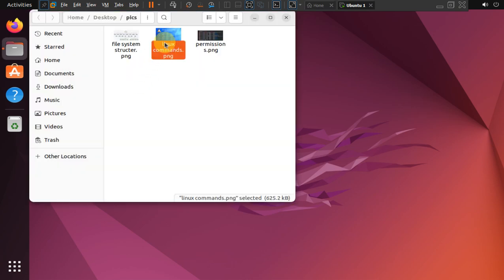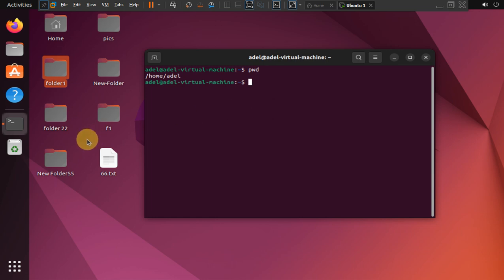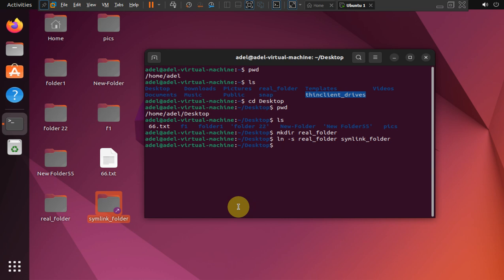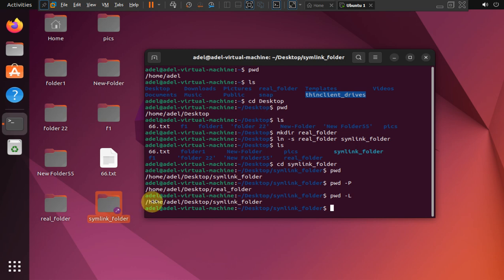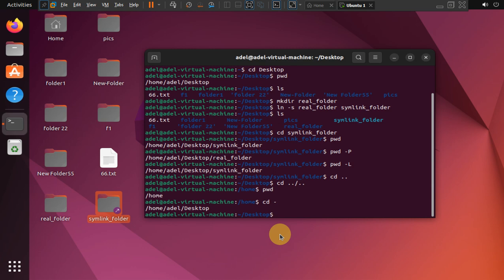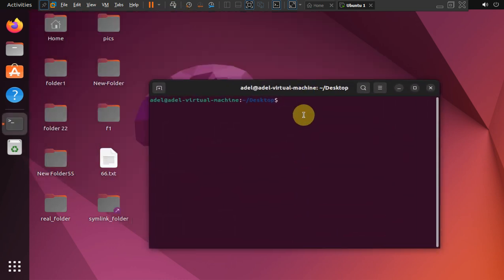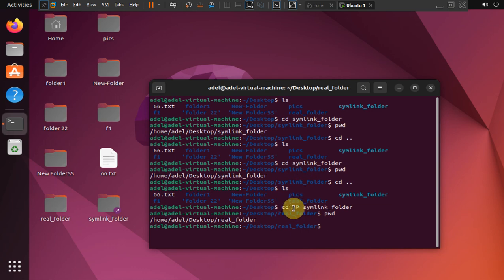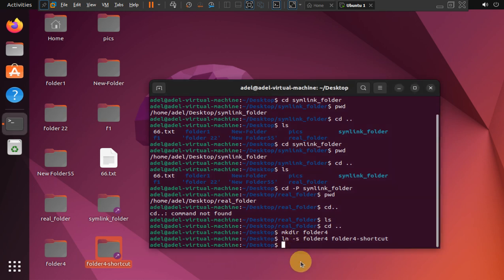Lecture 2 - Linux Command Line Tutorial - cd & pwd commands with their flags explained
in this video we learn about  cd & pwd commands with their flags explained

1. pwd
The pwd command stands for Print Working Directory. It shows the full path of the current directory.
Basic Usage:
pwd
Explanation:
• This shows the absolute path of the directory you are in.
• Example:
/home/user/documents
Flags for pwd
-L (Logical Path):
pwd -L
Explanation:
• This shows the logical path, which respects any symbolic links.
• Example: If you’re in a symbolic link to a directory:
/home/user/symlink_folder
• The -L flag will print the path as seen logically, including the symlink.
-P (Physical Path):
pwd -P
Explanation:
• This shows the physical path, resolving any symbolic links.
• Example: Even if you’re in a symbolic link, it will show the actual directory path:
/home/user/real_folder

Practical Demo:
1. Create a directory and a symbolic link:

mkdir real_folder
ln -s real_folder symlink_folder
cd symlink_folder
2. Run pwd:
pwd
o It may show: /home/user/symlink_folder.
3. Use pwd -P to see the physical path:
pwd -P
o It shows: /home/user/real_folder.
2. cd
The cd command stands for Change Directory. It is used to navigate between directories.
Basic Usage:
cd /path/to/directory
Explanation:
• This changes your current directory to the specified path.
• Example:
cd /home/user/documents
pwd
Output:
/home/user/documents
Flags for cd
cd - (Switch to Previous Directory):
cd -
Explanation:
• This switches you back to the previous directory.
• Practical Example:
cd /home/user/documents
cd /home/user/downloads
cd -
Output:
/home/user/documents
cd ~ (Move to Home Directory):
cd ~
Explanation:
• This takes you directly to your home directory.
cd .. (Move Up One Level):
cd ..
Explanation:
• Moves you up one level in the directory structure.
• Example:
o If you’re in /home/user/documents, running cd .. will take you to /home/user.
Logical vs Physical with cd
When using symbolic links:
• Logical (-L): cd respects symbolic links (default behavior).
• Physical (-P): Resolves symbolic links to the real directory.
Example:
cd -P symlink_folder
pwd
• This shows the actual physical path.